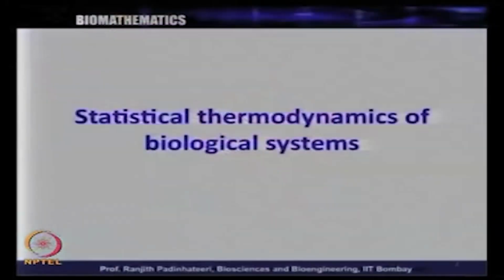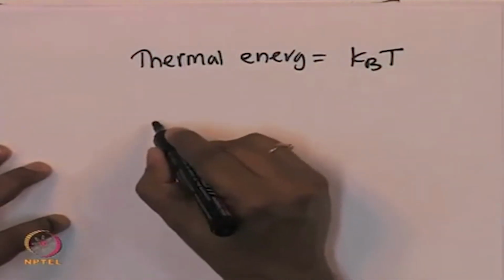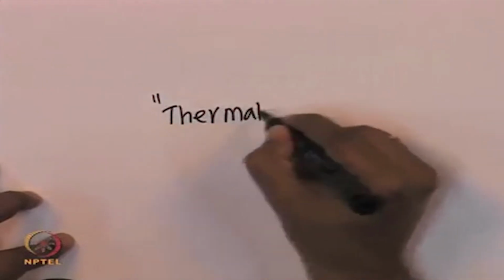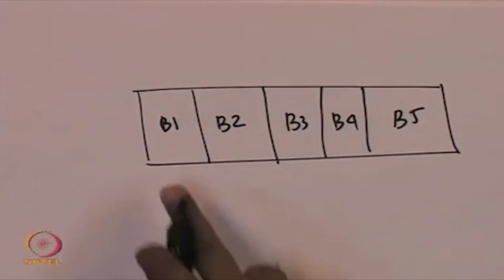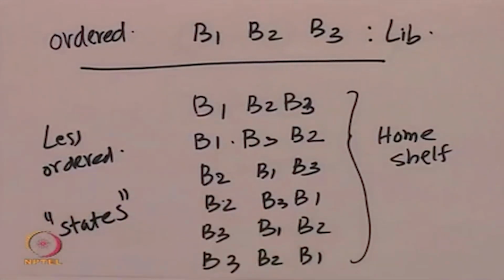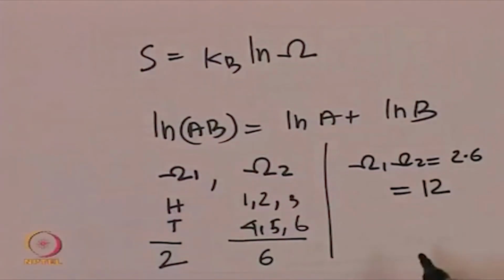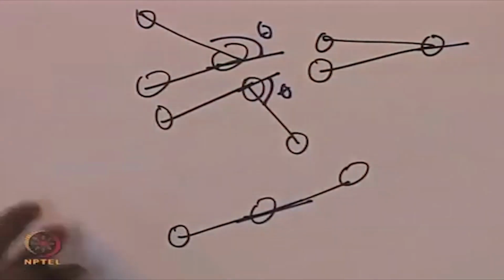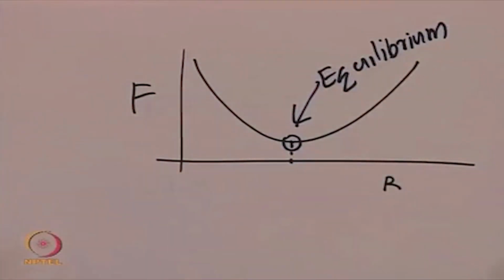Temperature, Energy and Entropy